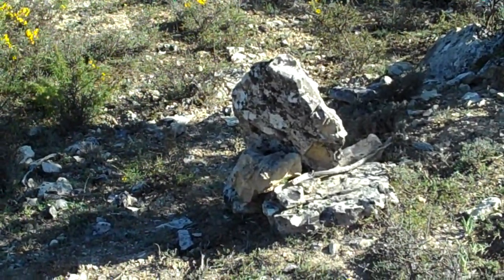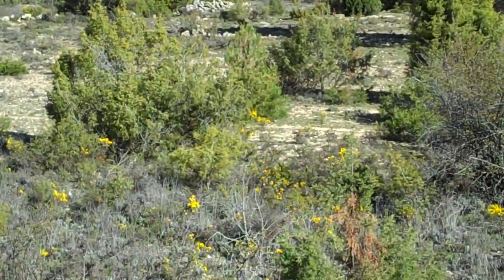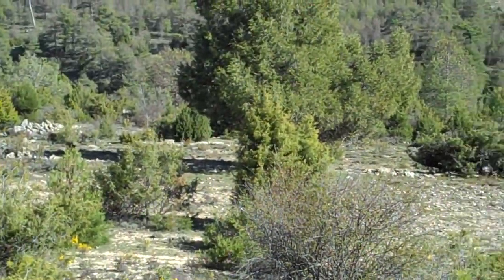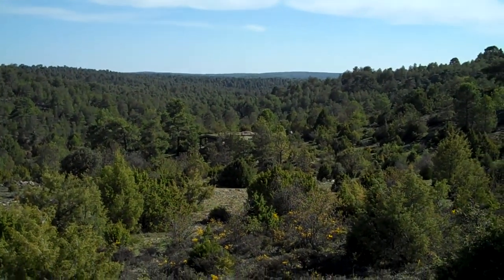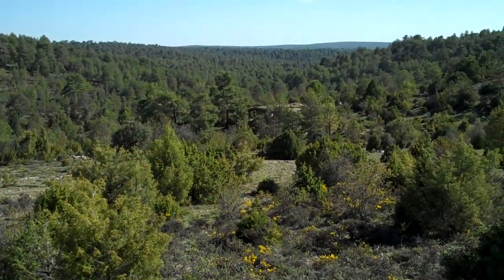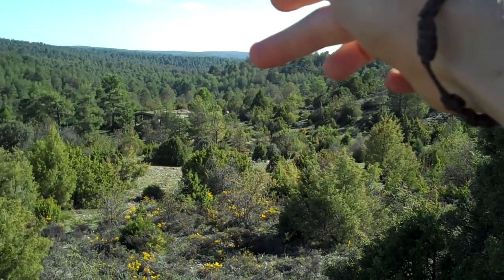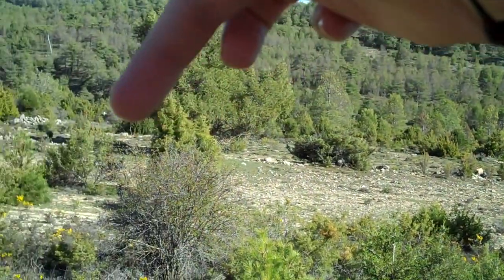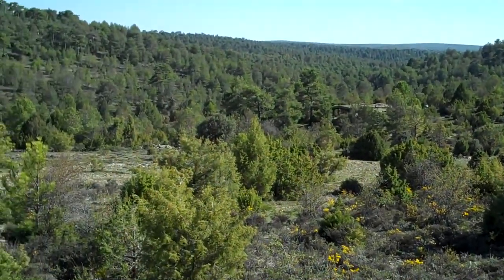Buenache Land - From Top North East Corner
The view over our land from the top North Eastern most corner.